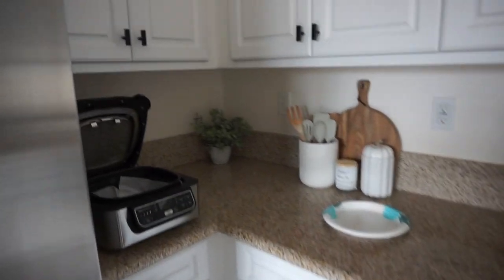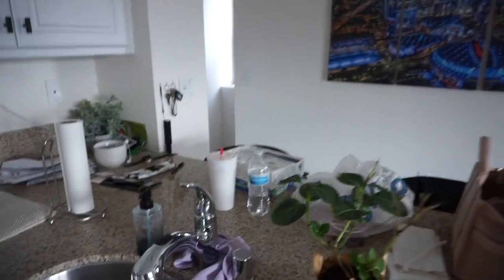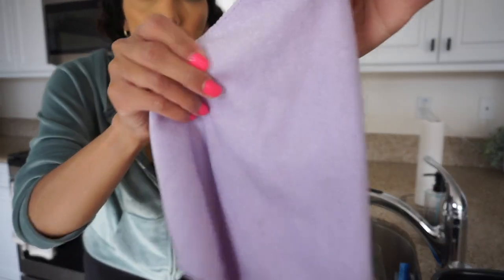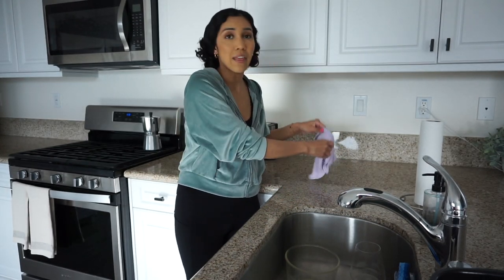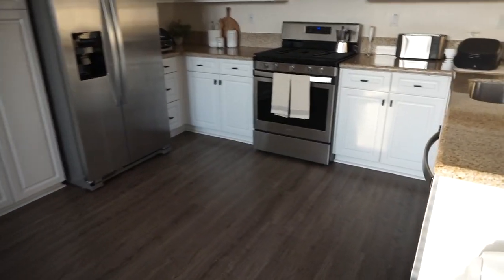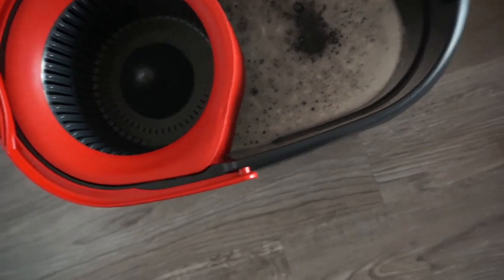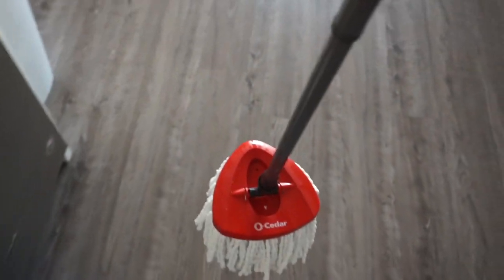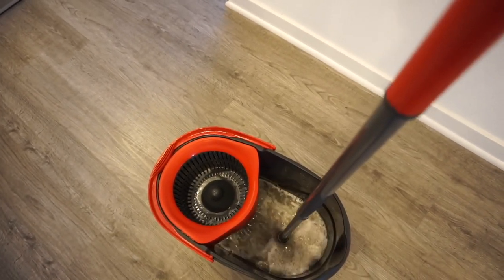Clean With Me | Pick up Kitchen and Living Room |Vacuum and Mop Floors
Hi there! Today I am picking up my house and vacuuming/mopping the floors! I will also share the cleaners I use. Come join me in cleaning and leave any tips in the comments below.

Come save money on Fetch with me! Sign up w/ code N44MN & get 2,000 pts See you there!